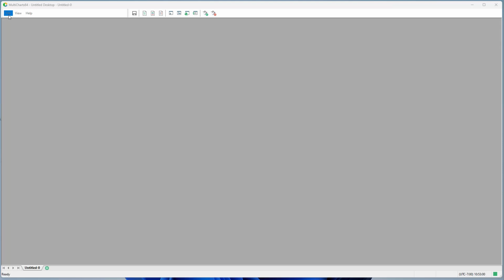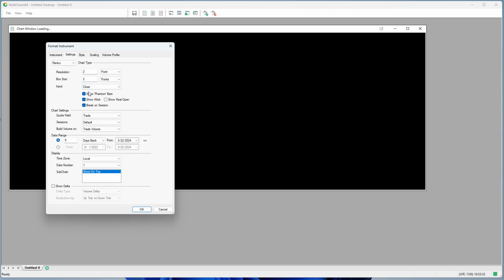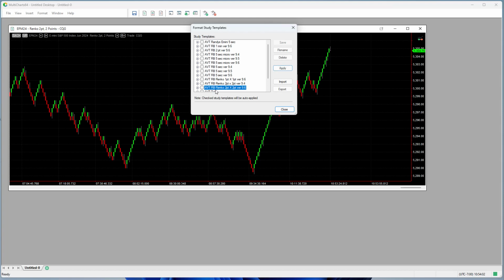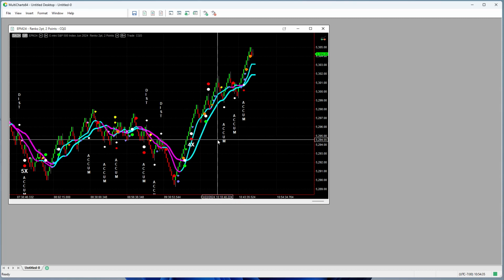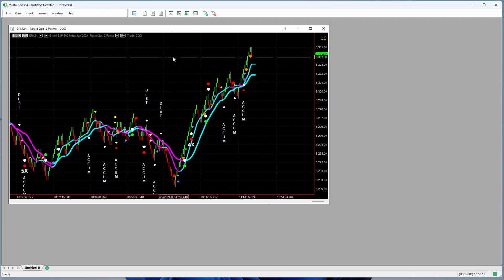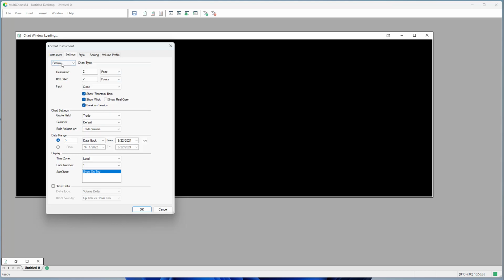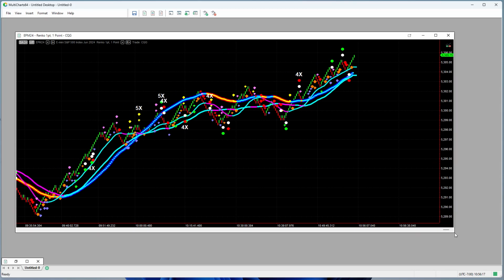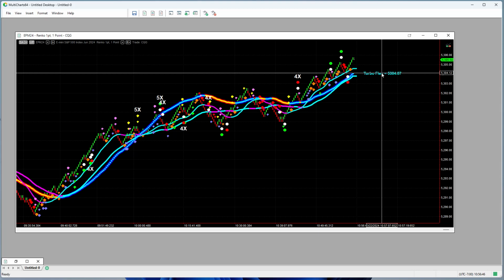Renko ver 9 6 chart setup